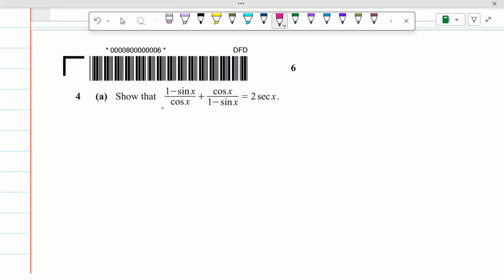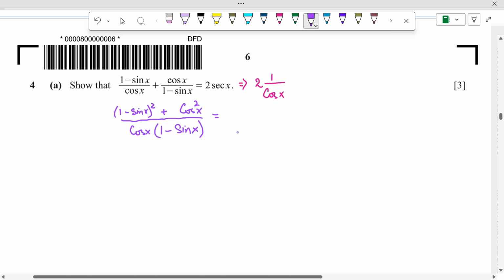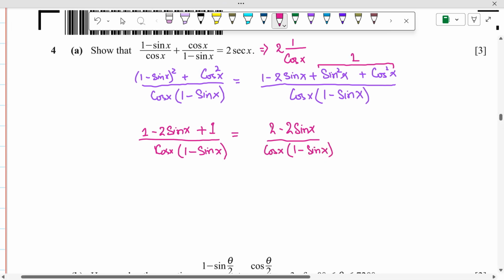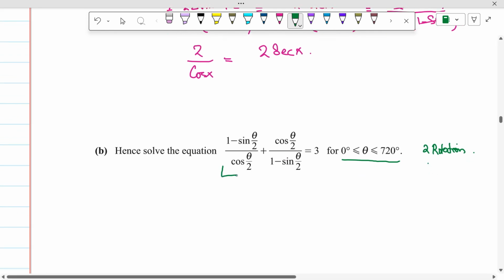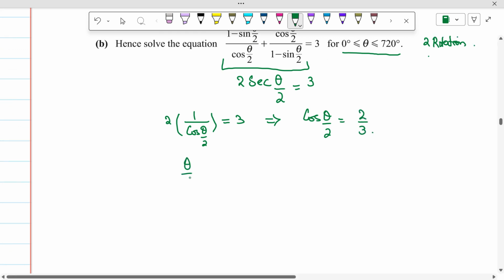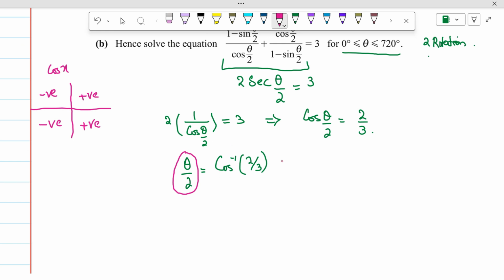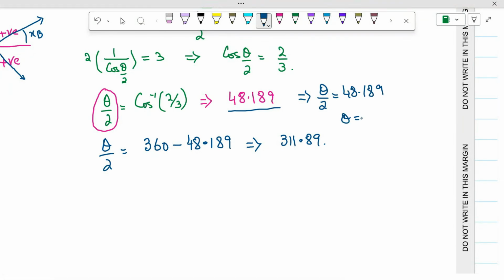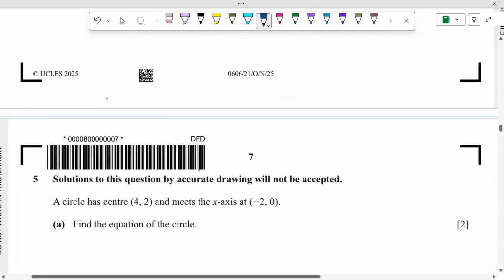0606/21 Oct–Nov 2025 Q4 | Trigonometry Question Explained | IGCSE Additional Maths | 4037 Oct Nov 25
0606/21 Oct–Nov 2025 Q4 | Trigonometry Question Explained | IGCSE Additional Maths | 4037 Oct Nov 25

In this video, we solve Question 4 (Trigonometry) from the Cambridge IGCSE Additional Mathematics (0606) October/November 2025 Paper 21.

This question tests important trigonometric identities and algebraic manipulation, which are essential topics for students preparing for IGCSE Additional Mathematics exams.

I explain the solution step-by-step, making it easy for students to understand the logic behind each step. This method helps students learn how to approach similar trigonometry questions in exams.

Cambridge O Level Additional Mathematics

Students preparing for past paper practice

🎯 Topics covered in this video:

Trigonometric identities

Algebraic simplification in trigonometry

Exam techniques for solving trig questions

If you are preparing for IGCSE Add Maths 0606, this video will help you understand the correct exam method and shortcuts.

📚 Watch the full playlist for 0606 Oct–Nov 2025 solutions to practice more past paper questions.